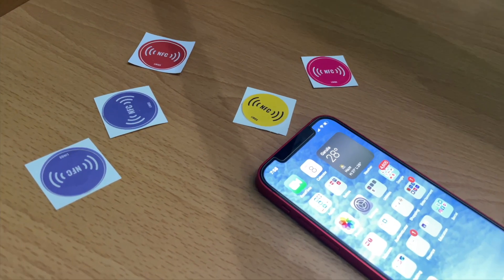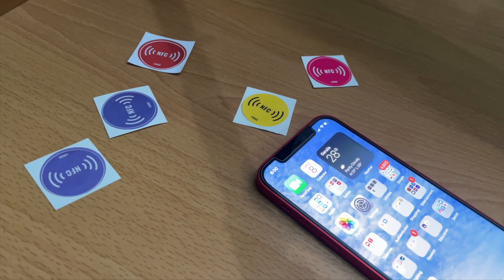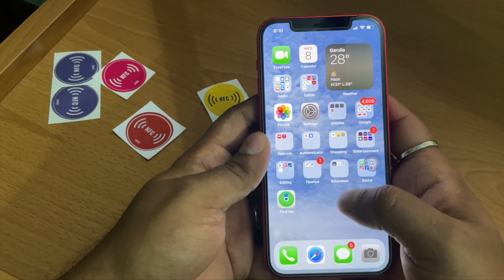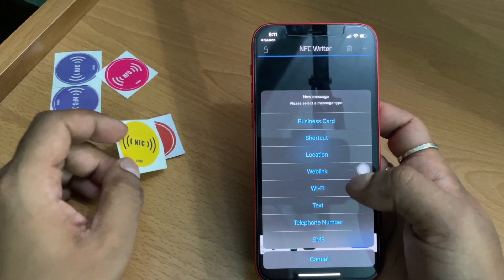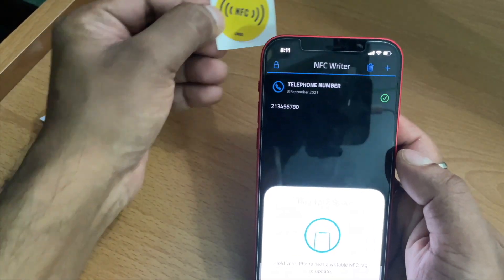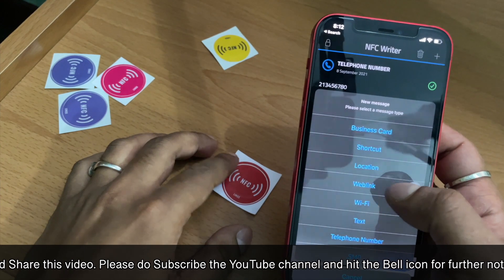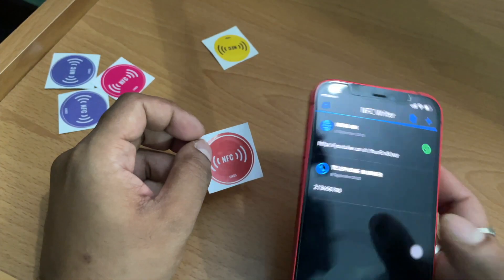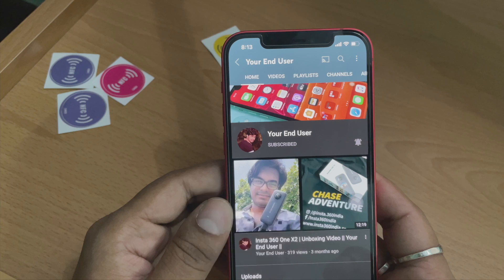How To Use NFC Tag/Stickers To Store Information/Personal Details || The Passionate Geek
In this video I will show you how we can store information within a chip.

LINQS® Original NXP Chip | Waterproof NFC Tag Sticker (Set of 5) | Smartrac Circus NTAG213 chip | for All Phones | Vinyl face 30mm